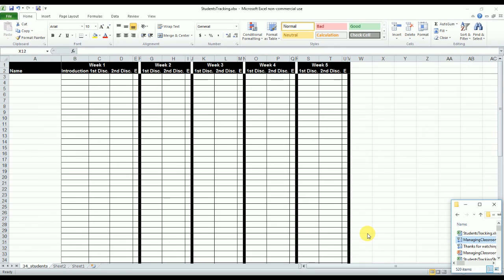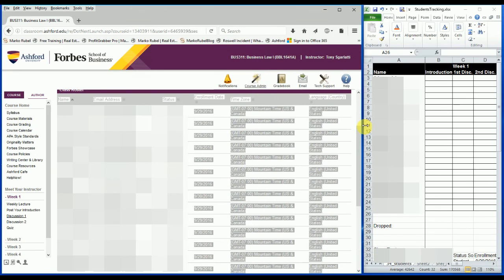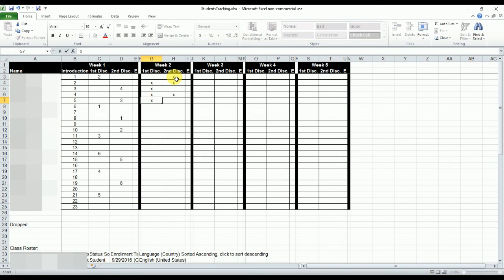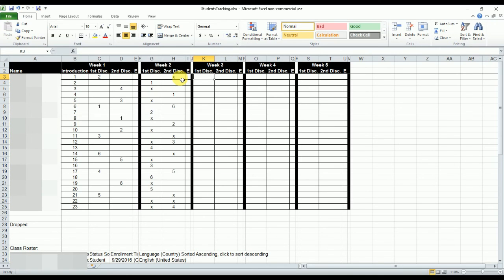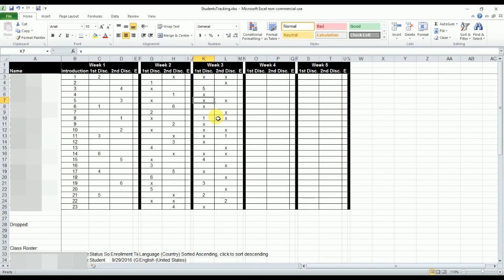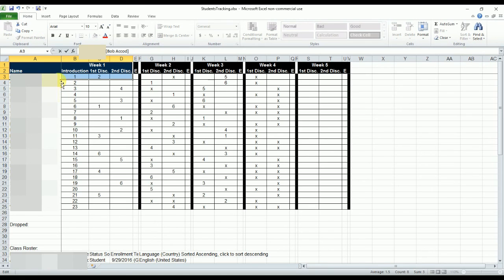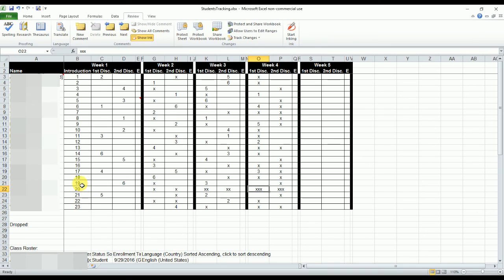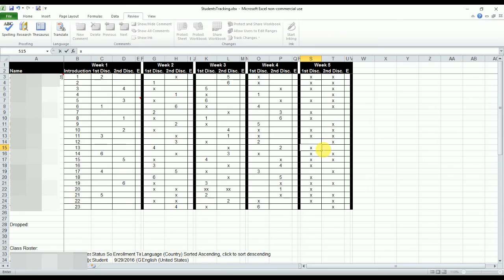Managing the Online Classroom using Microsoft Excel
Presenter: Tony Sgarlatti

This is for new or seasoned faculty interested in using Microsoft Excel for being more efficient within the classroom.  I start with showing how to easily copy the class roster, to keeping track of students on a weekly basis to give everyone in class unique responses over the course without repeating excessively.